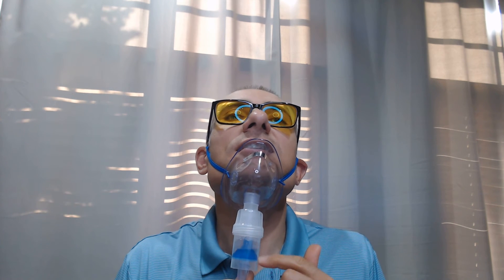What am I Nebulizing?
In this short video I discuss Nebulizing.
Do you have any guesses as to what I am nebulizing?